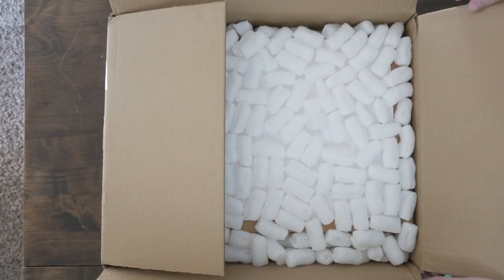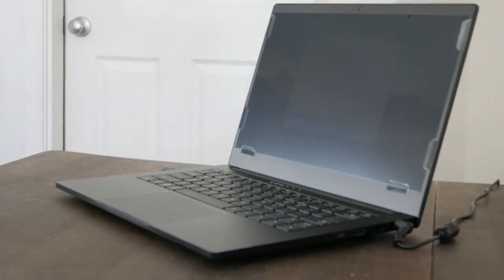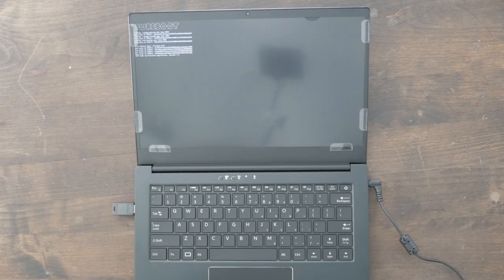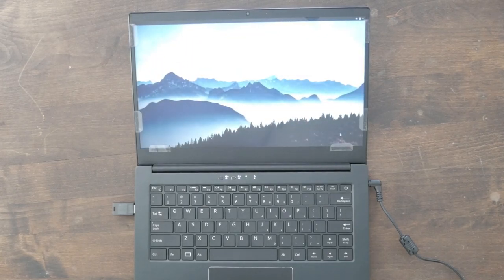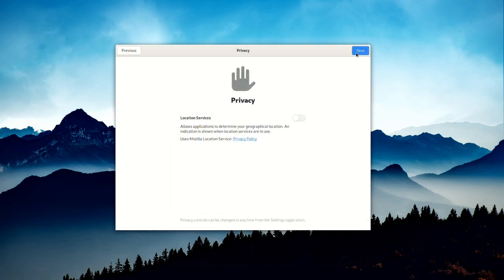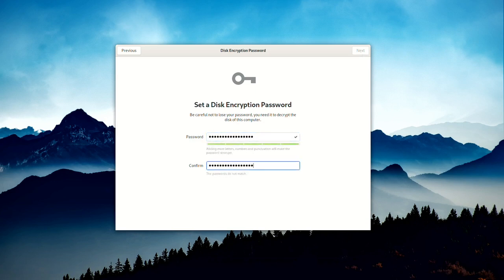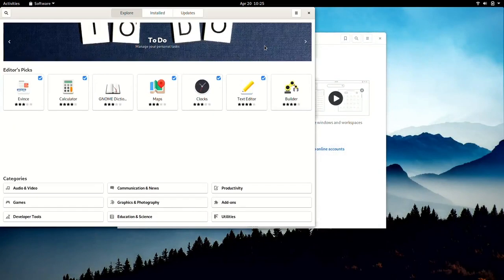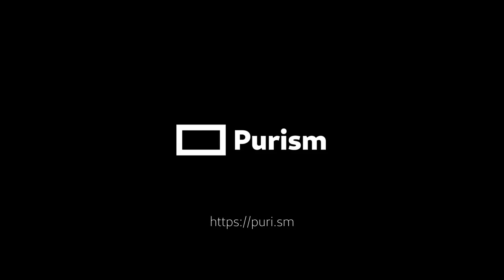Librem 14 First Boot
Specifications:
CPU: Intel Core i7 10710U, 6 cores & 12 threads
RAM: up to 64GB
GPU: Intel UHD Graphics 620
Storage: 2 x NVMe-capable M.2 slots
Screen: 14″ matte 1920×1080
Keyboard: English (US)